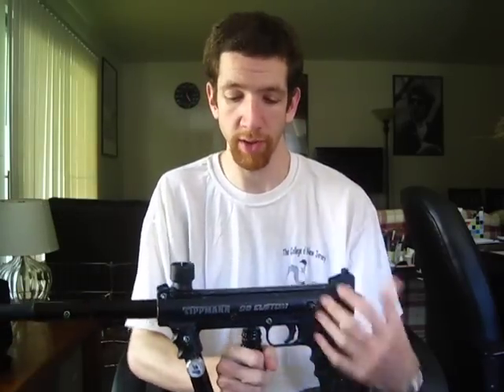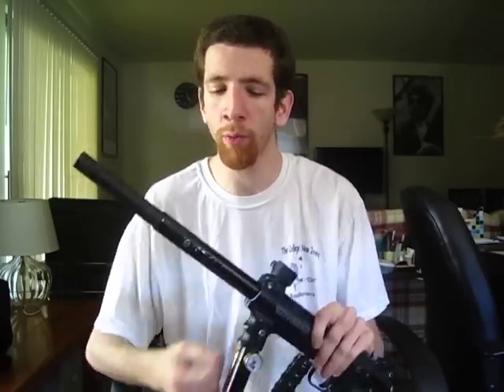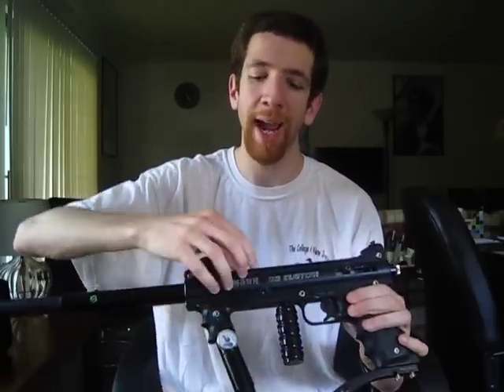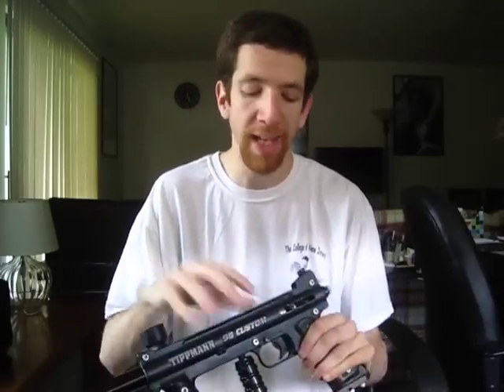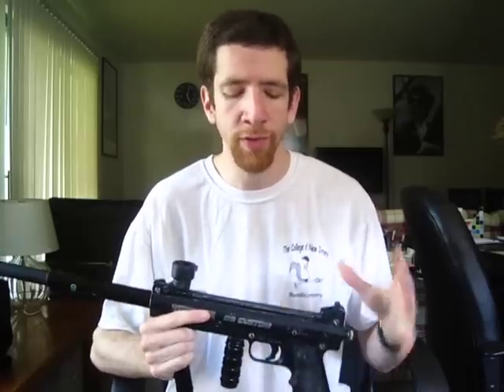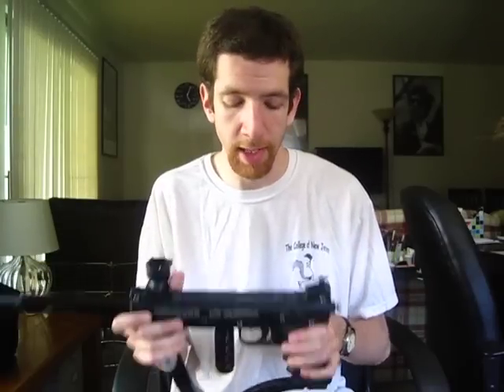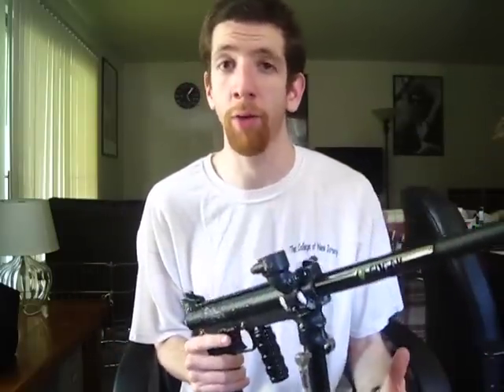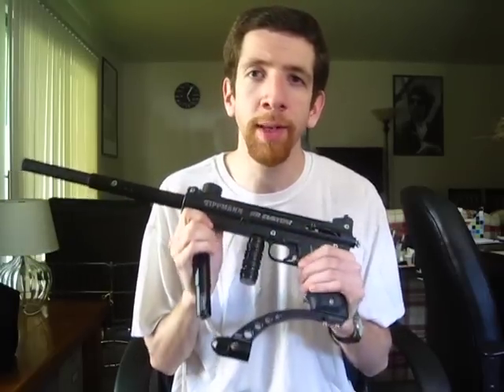Tippmann 98 Custom Part 1 - Marker Overview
An overview/review of the Tippmann 98 Custom paintball marker.